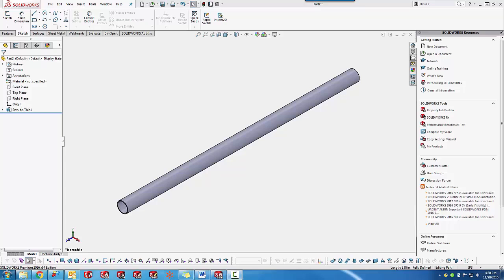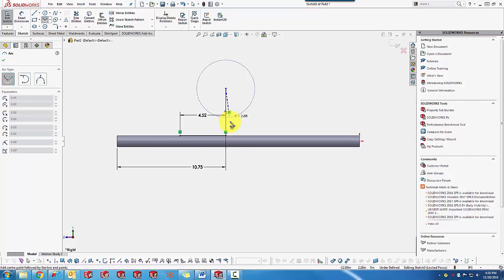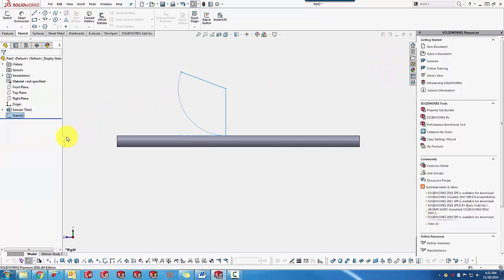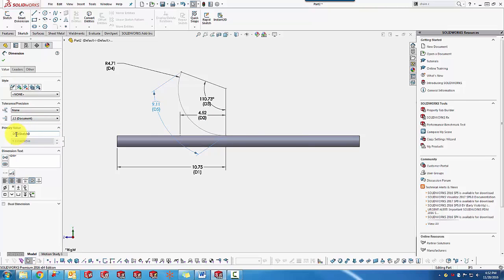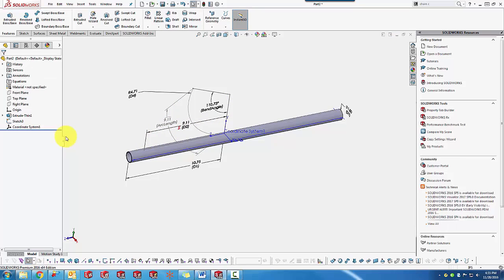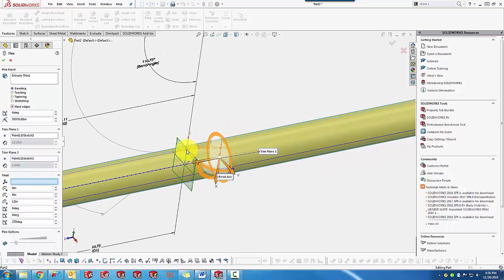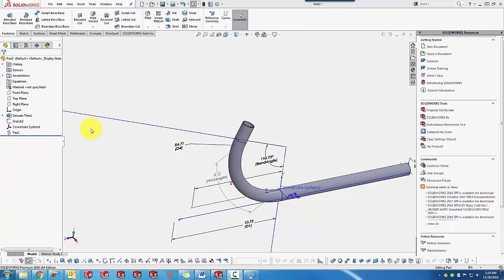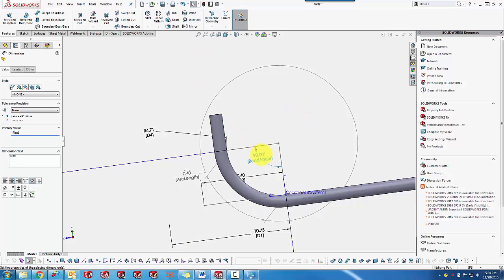SOLIDWORKS - Equation Driven Flex Feature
Learn about Linking the unruly flex feature to equations for easier control in SOLIDWORKS. Quick Tip presented by Eric Vega of GoEngineer.